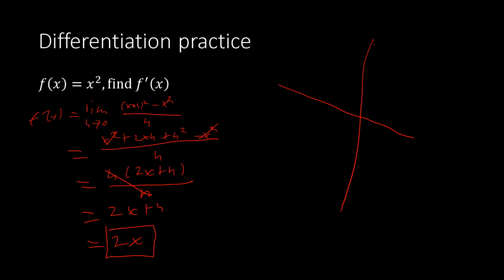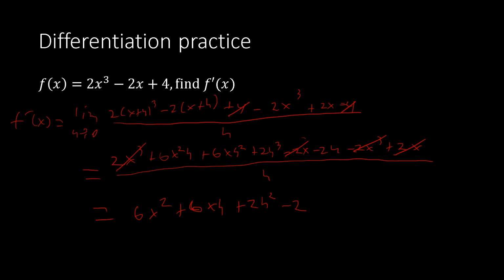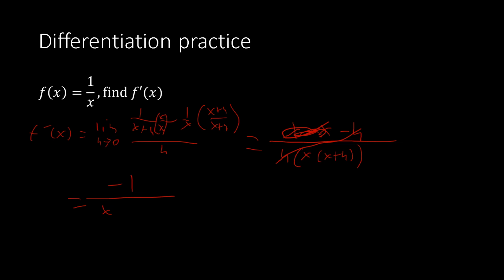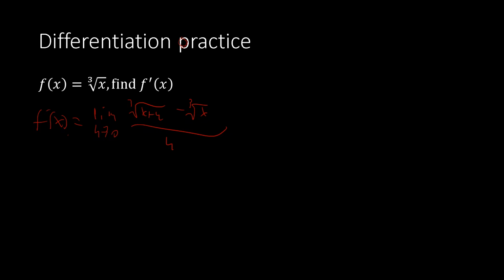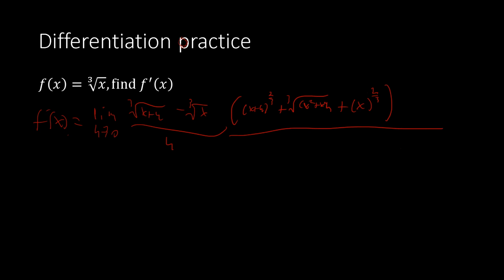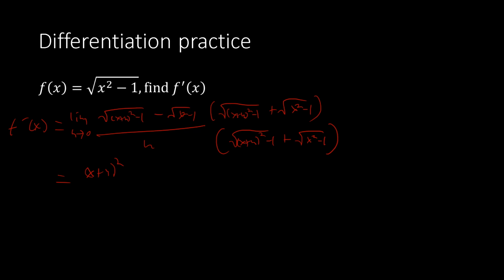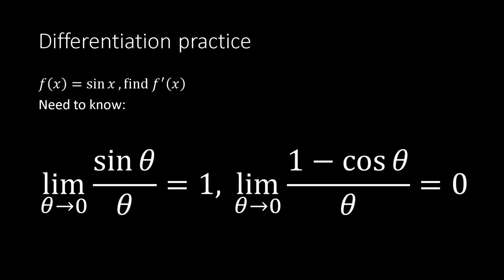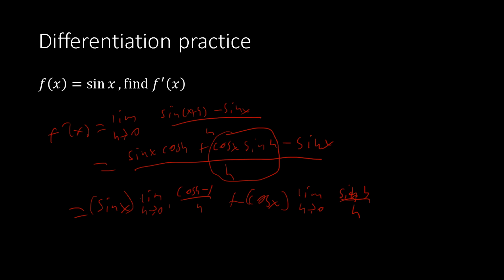Derivatives by Definition (Calculus) | StudyingWorks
A calculus video describing derivatives by definition.